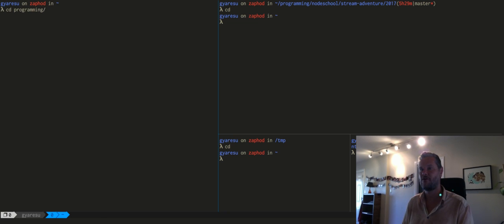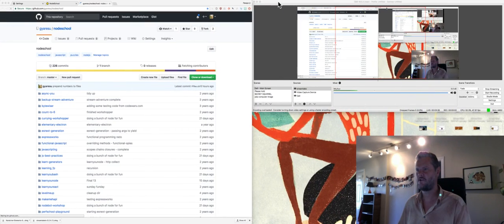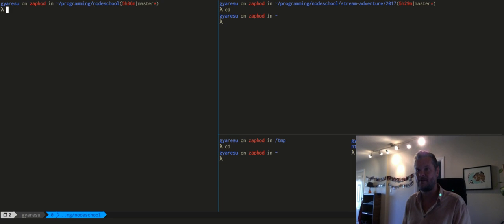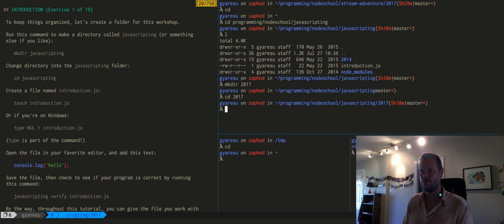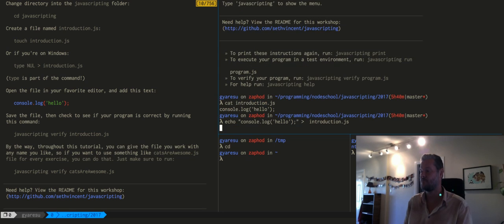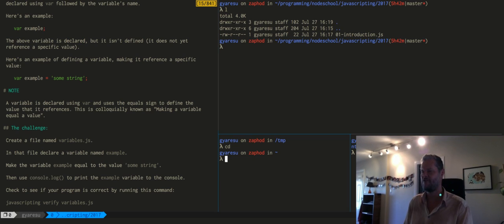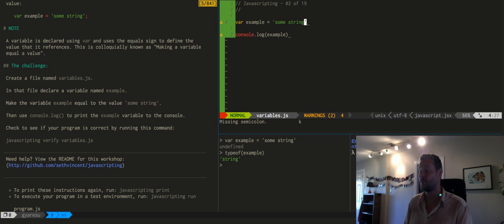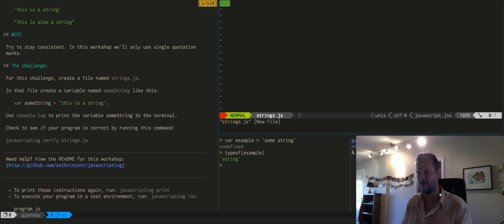"Is this thing on?"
Test stream for live programming setup.

Starting with the workshop "javascripting".